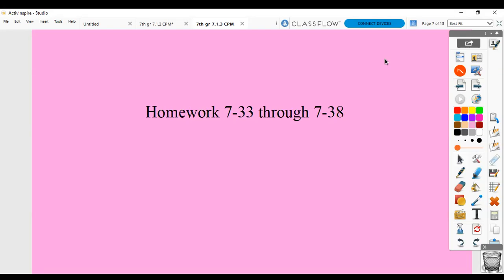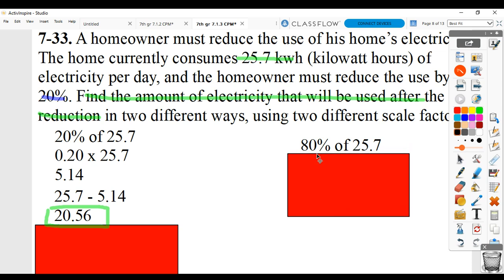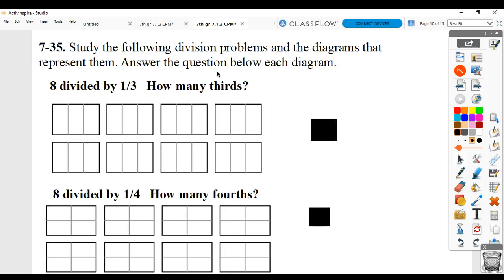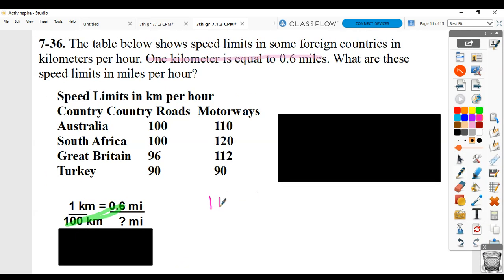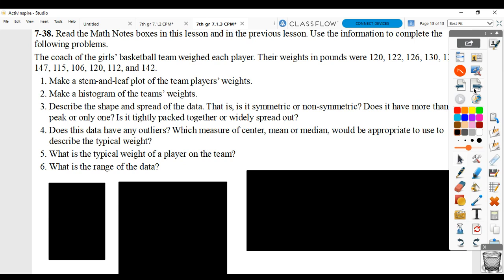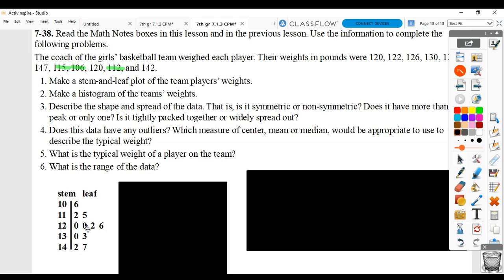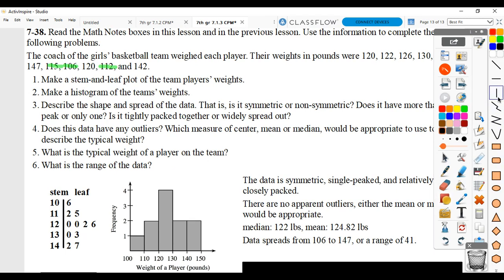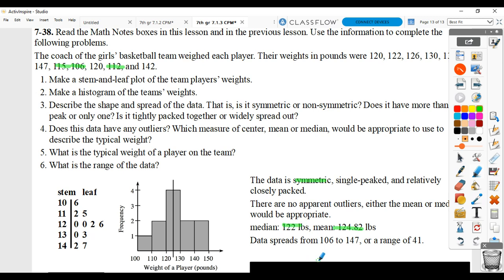7th gr 7.1.3 HW Correction video (Core Connections 2)